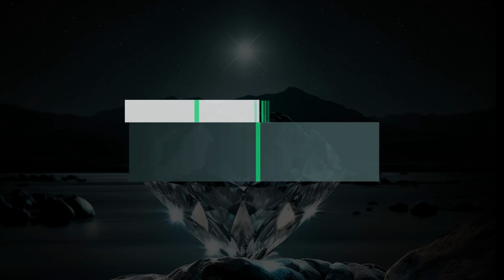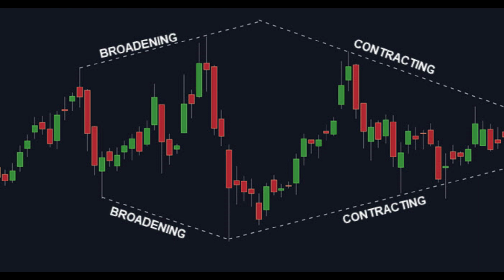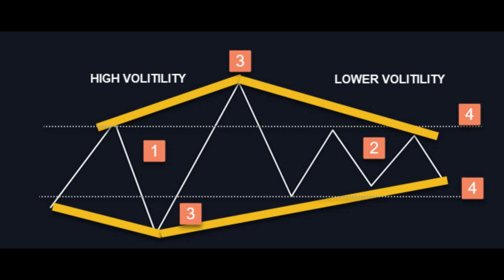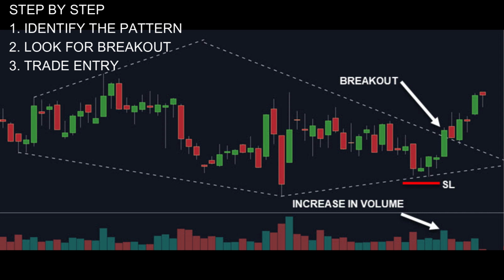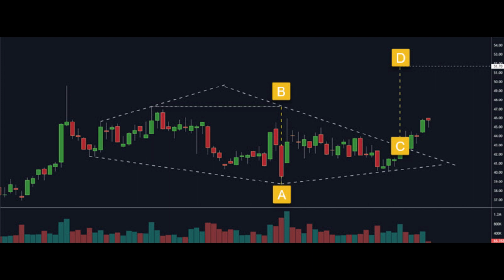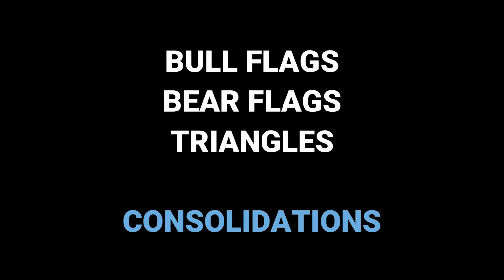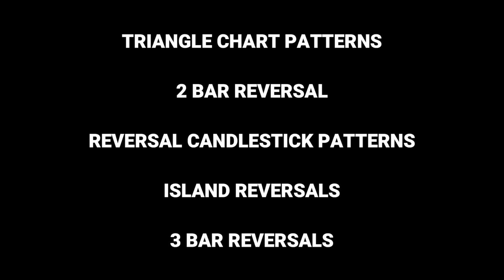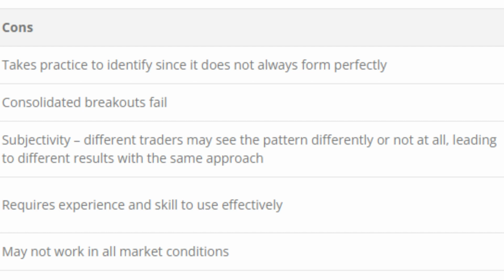Diamond Chart Pattern Unleashes the Ultimate Trading Edge!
Are you ready to uncover the secrets of the Diamond Chart Pattern? In this captivating video, we delve deep into its unique characteristics that set it apart from other patterns. Learn how to identify this elusive pattern and seize lucrative trading opportunities like never before.

CHAPTERS
0:00 INTRO
0:40 CHARACTERISTICS
1:33 IDENTIFY THE PATTERN
2:51 TRADING STRATEGIES
4:38 SET PROFIT TARGET
5:27 VS OTHER PATTERNS
6:06 VS HEAD AND SHOULDERS
6:54 OTHER PATTERNS
7:36 PROS AND CONS

But that's just the beginning! Our experts reveal powerful trading strategies that will empower you to make informed decisions and maximize your profits. We guide you on setting precise profit targets, ensuring you secure big wins and elevate your trading game.

Discover how the Diamond Chart Pattern compares to other popular patterns and why it stands out as a profitable contender in the market. We even go head-to-head with the renowned Head and Shoulders pattern, revealing surprising insights that will leave you astounded.

That's not all—explore additional patterns and gain a comprehensive view of the trading landscape. We also discuss the pros and cons of the Diamond Chart Pattern, equipping you with the knowledge needed to make smart and strategic trading decisions.

Get ready to revolutionize your trading game with the Diamond Chart Pattern. Don't miss out on this valuable opportunity to enhance your skills and unlock its full potential. Click that play button now and let the journey begin!

RISK DISCLOSURE